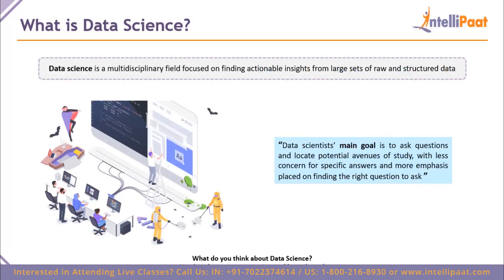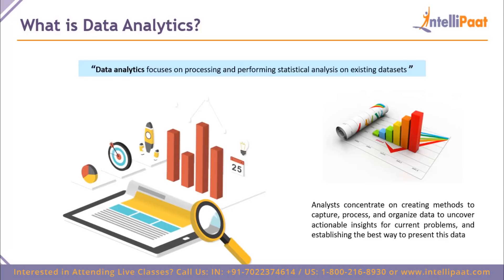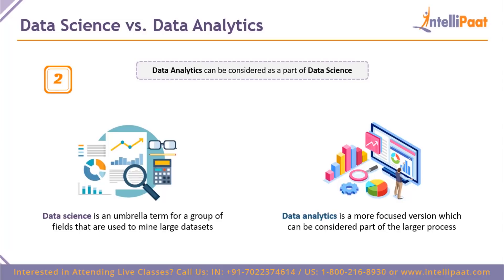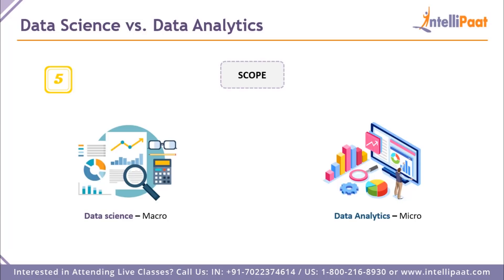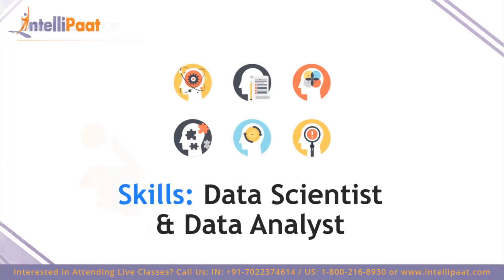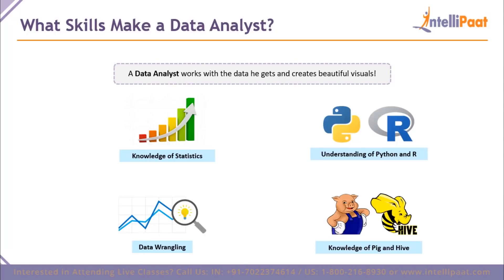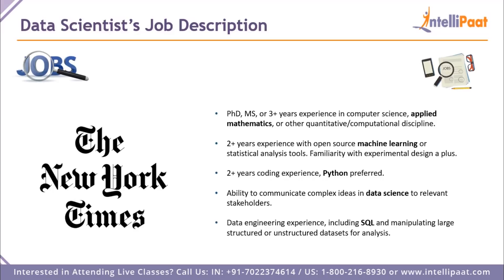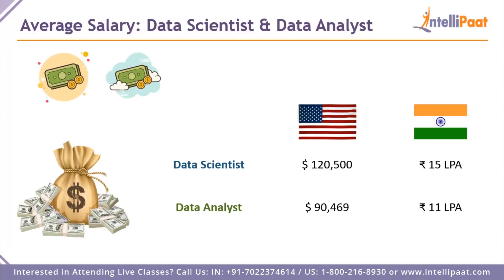Data Science vs Data Analytics | Difference between Data Science and Data Analytics | Intellipaat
In this video on Data Science vs Data Analytics you will understand about the difference between these two and which one should you choose for better career. So in this Data Science vs Data Analytics comparison video some important parameters have been taken into consideration to tell you the difference between Data Science and Data Analytics & also which one is preferred over the other in certain aspects in detail.

📰Interested to know about Data Science certifications? Read this blog

Are you looking for something more? Enroll in our data science architect certification course and become a certified data science professional It is a 232 hrs instructor led data science training provided by Intellipaat which is completely aligned with industry standards and certification bodies.

Got any questions about difference between Data Science and Data Analytics? Ask us in the comment section below.
Intellipaat Edge
1. 24*7 Life time Access & Support
2. Flexible Class Schedule
3. Job Assistance
4. Mentors with +14 yrs
5. Industry Oriented Course ware
6. Life time free Course Upgrade

⭐Why Data Analytics is important?
Data analysis is an internal organisational function performed by Data Analysts that is more than merely presenting numbers and figures to management. It requires a much more in-depth approach to recording, analyzing and dissecting data, and presenting the findings in an easily-digestible format.